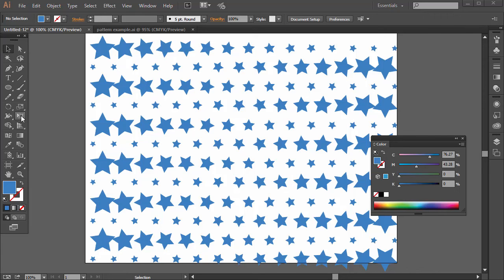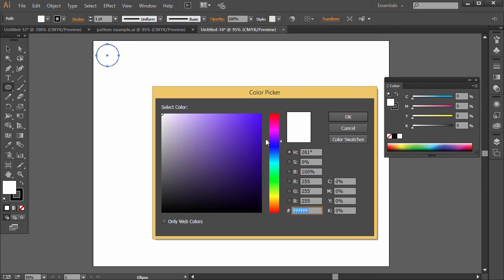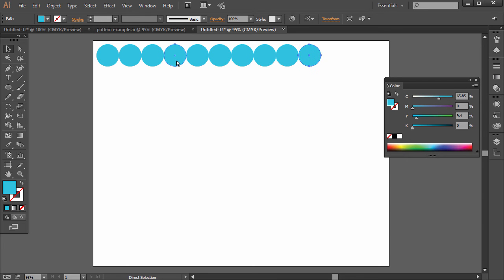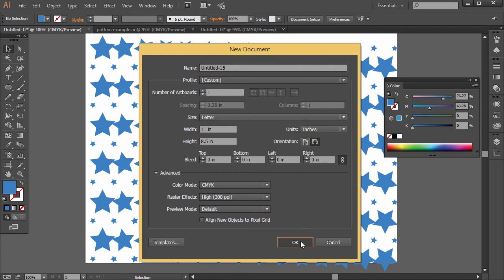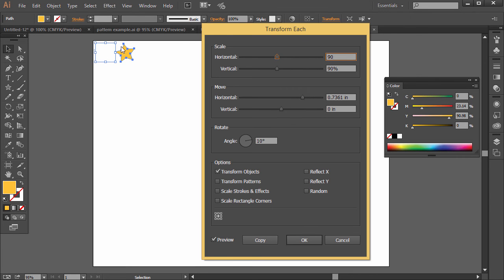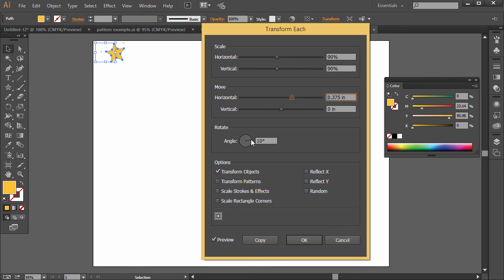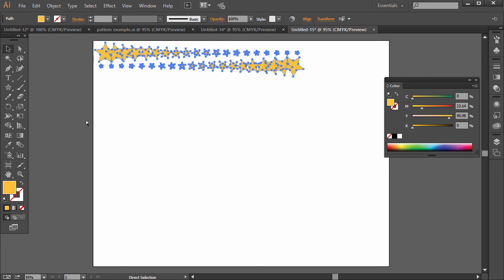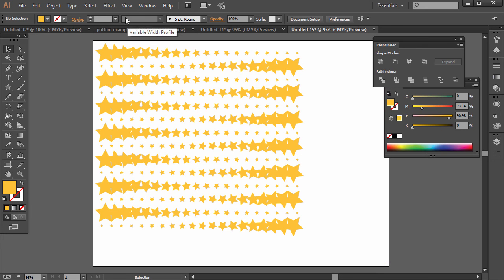Create Patterns in Illustrator Tutorial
How to create patterns in Adobe Illustrator tutorial. Learn in my Illustrator Zero to Hero Course with discount coupon